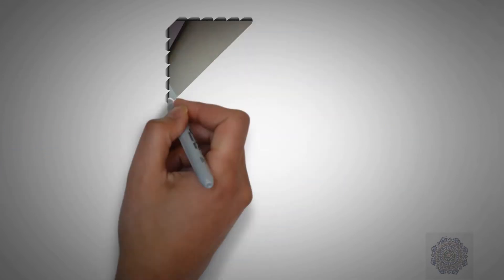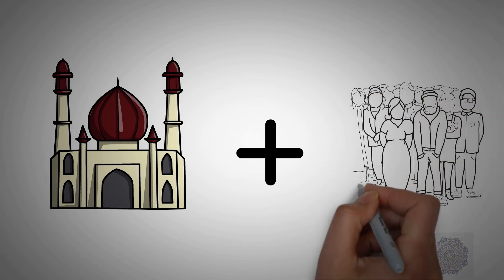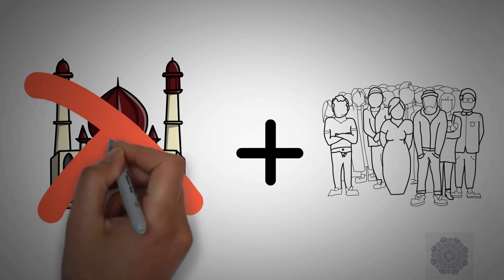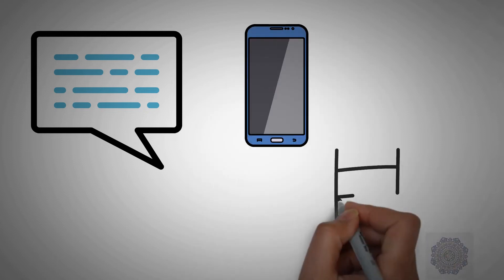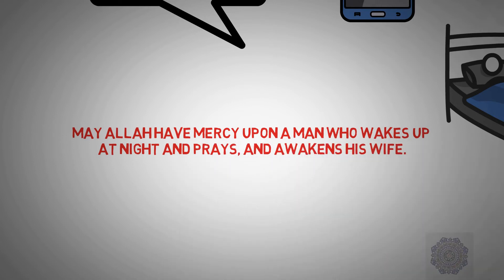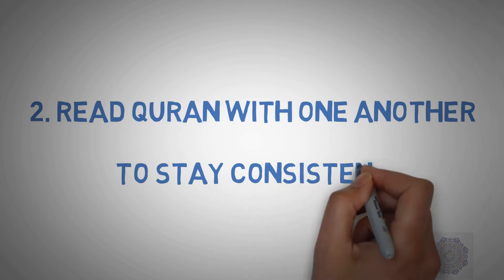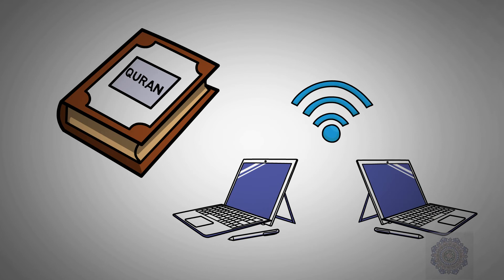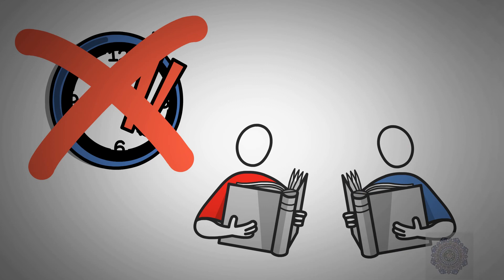4 Ways to Help One Another in Ramadan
Many people look forward to Ramadan because of the environment of good deeds taking place in the masjid. Not only that, the various events in the masjid such as iftaars, taraweeh, qiyaam layl, itikaaf all foster a sense of community.
One brother said, “if jumuah is the day that brings the worshippers together, ramadan is the month that brings the community together.” As we’re all aware, this won’t be the case this Ramadan.

But that doesn’t mean that we can’t continue to help one another in doing good. Here are some ways we can help one another, especially those of us who are isolated.